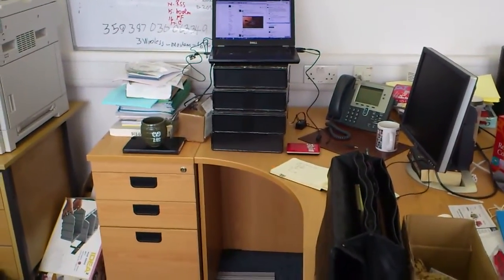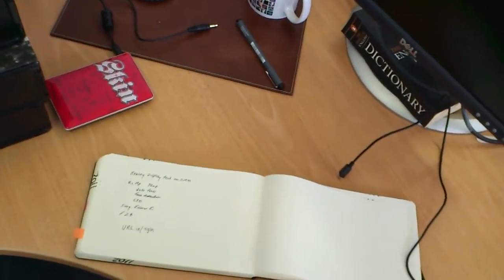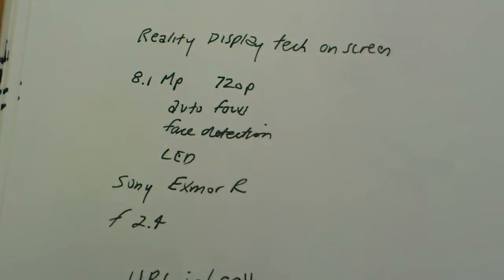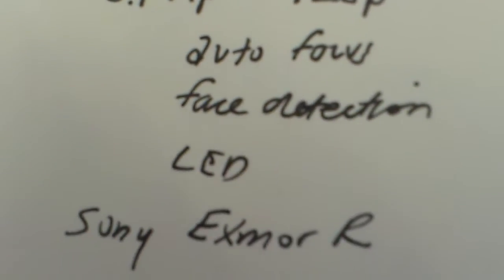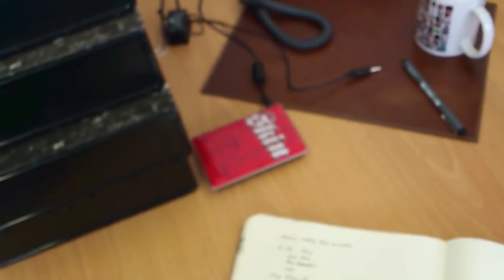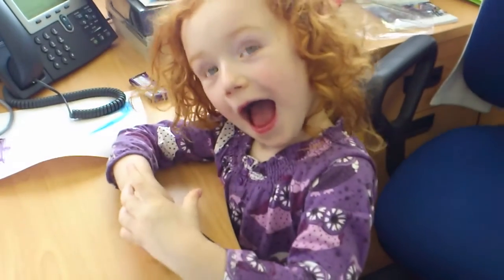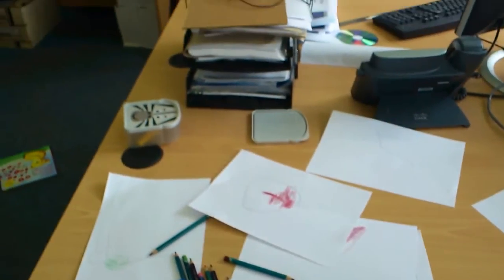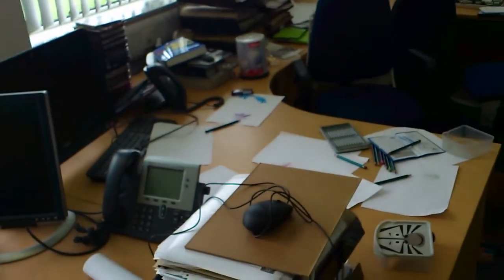Pleased with Xperia Arc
The sweetest HD camera I've ever carried in my pocket.